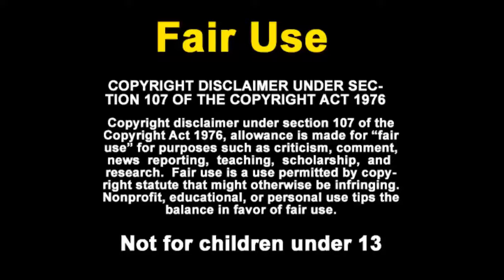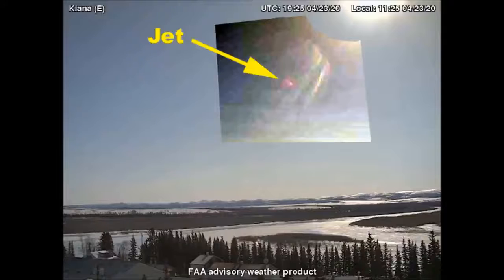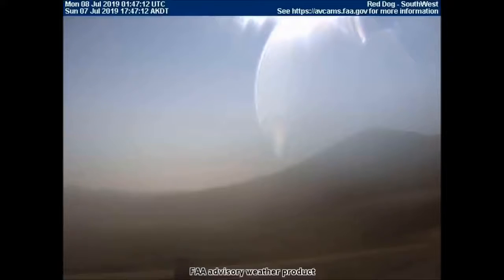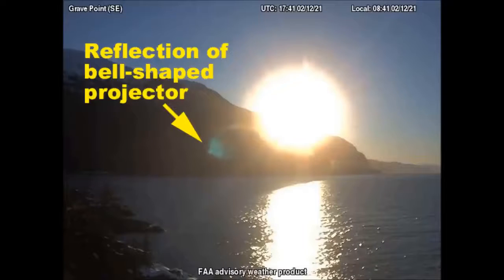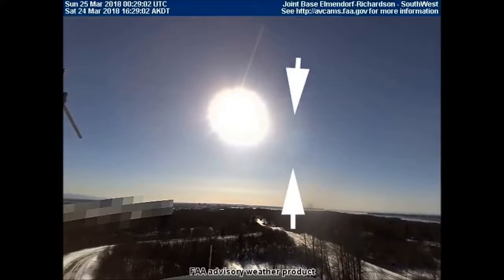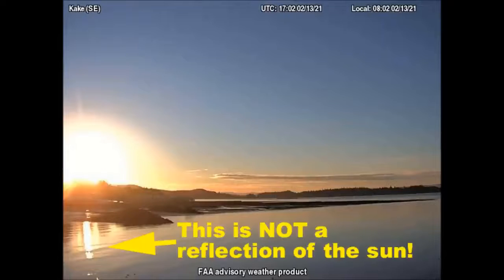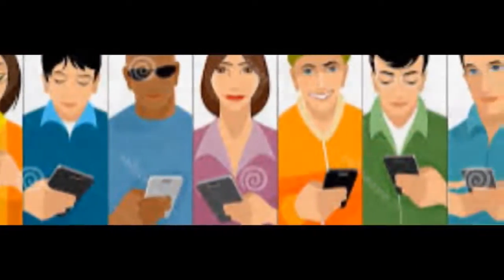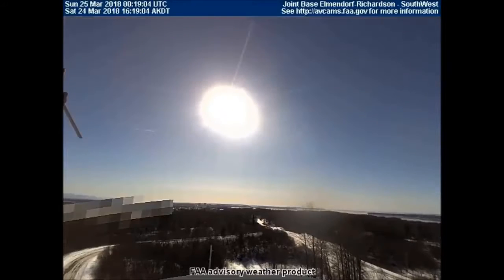The final days. Earth upheaval caused by large close planets. Massive asteroid in orbit around earth